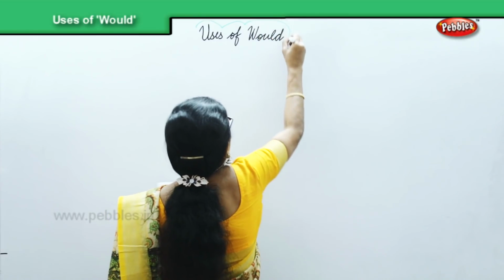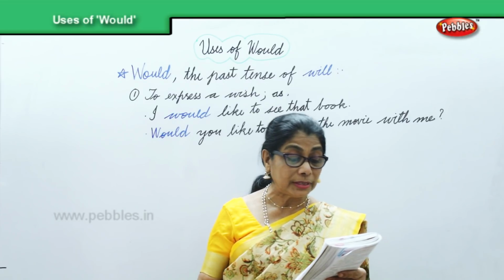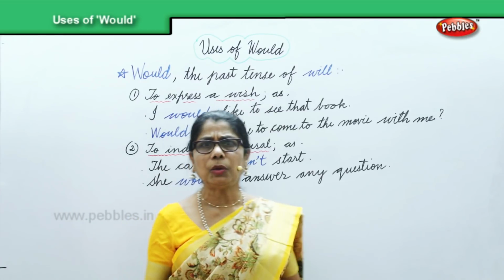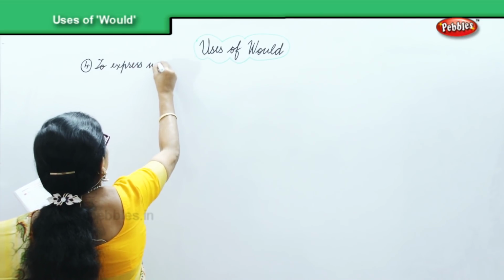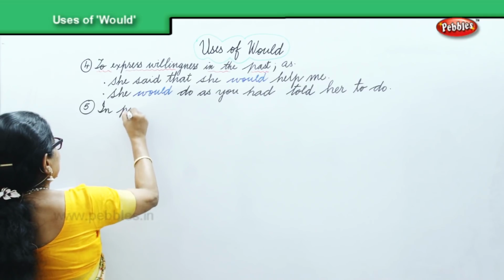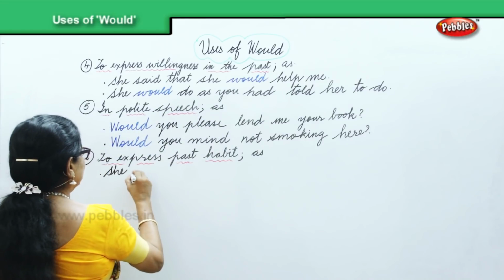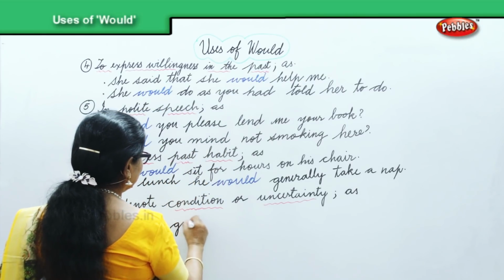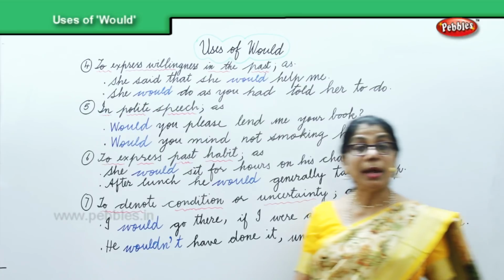Learn English Grammar | Uses of 'Would' veg | CBSE Basic English Grammar